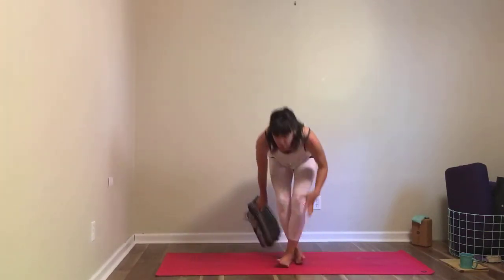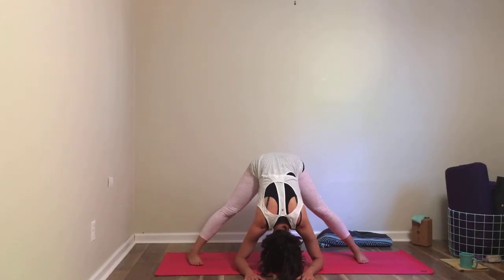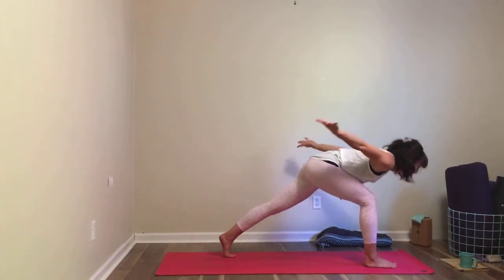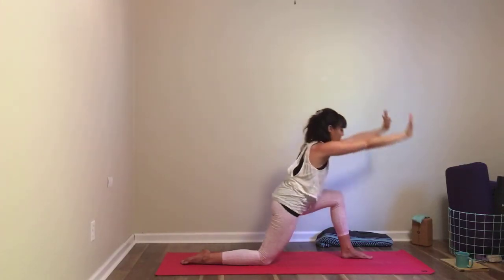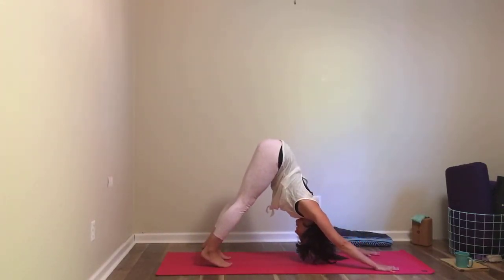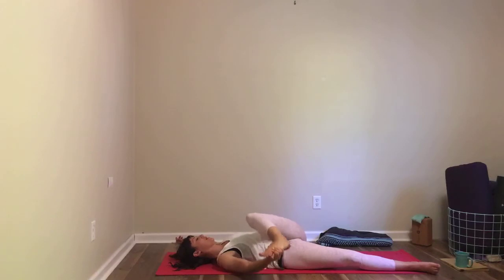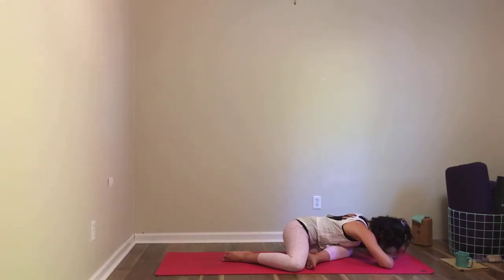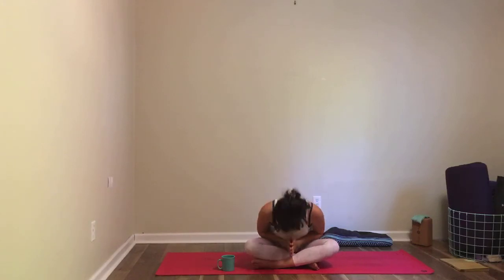Balance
Work to find some balance, lots of heat and standing on one leg!